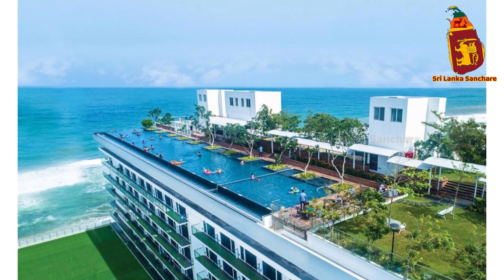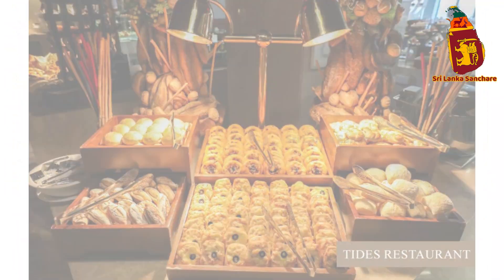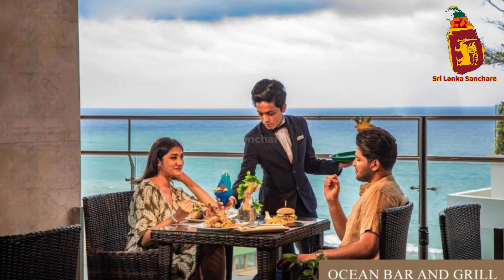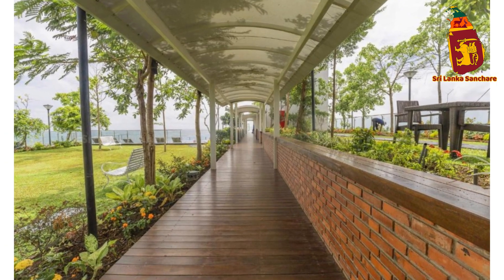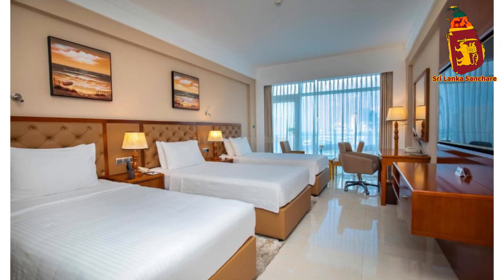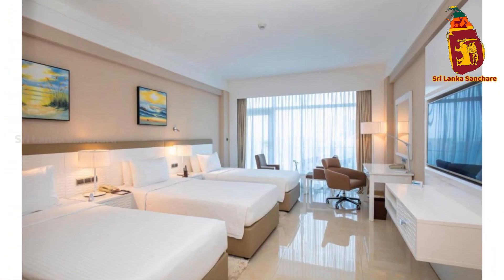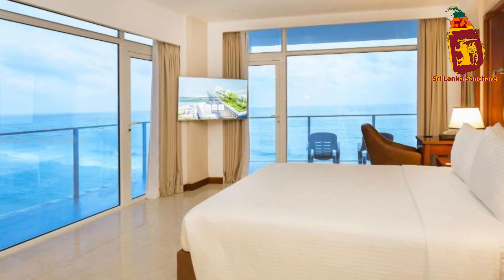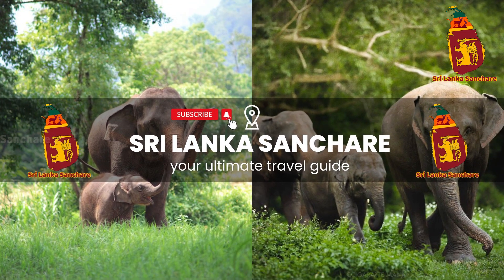Marino Beach Colombo | Sri Lanka | Best Hotel | Beauty Hotel | Hotels | Budget Hotels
Video Created by Hasindu Thennakoon (Sri Lanka Sanchare YouTube channel owner)

✍️ About Sri Lanka Sanchare
I am T.M Hasindu Dimalka Thennakoon. The name of my YouTube channel is "Sri Lanka Sanchare". I am from the Ampara district in Sri Lanka. I am an Advanced Diploma Holder in Civil Engineering.

First, I want to tell my audience that as well as my profession, I love to travel all over Sri Lanka and would like to do good service for Sri Lanka to help people.

You can watch the following on my YouTube channel,

      ⭕️ Known and unknown stories of Sri Lanka
      ⭕️ Archaeological sites in Sri Lanka
      ⭕ Social & Religious Services in Sri Lanka
      ⭕ Vehicle Review in Sri Lanka
      ⭕️ Amazing tourist places in Sri Lanka
      ⭕️ Religious places in Sri Lanka
      ⭕️ Different cuisines of Sri Lanka
      ⭕️ Agriculture, Economy, and Politics of Sri Lanka
      ⭕️ Irrigation system of Sri Lanka
      ⭕️ Hotels of Sri Lanka
      ⭕️ Tourism industry in Sri Lanka

🔰Thank You! My Loving Audiences🔰